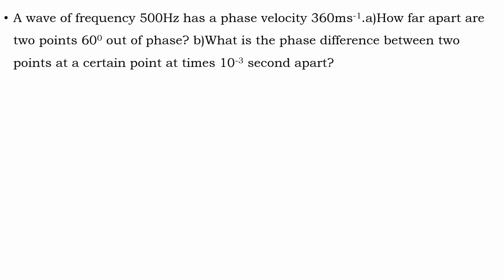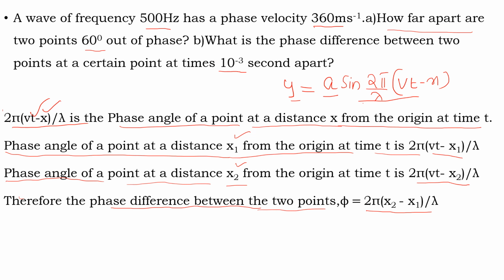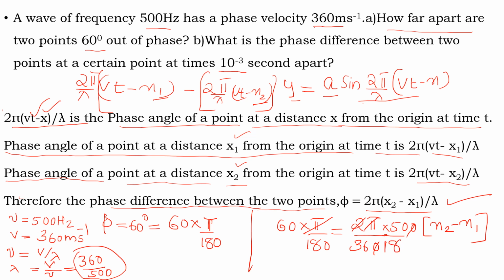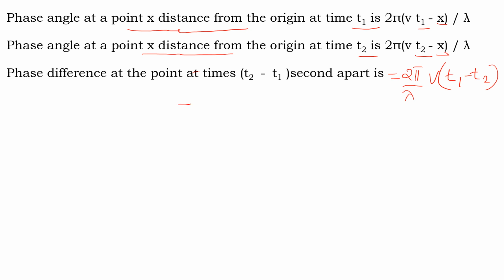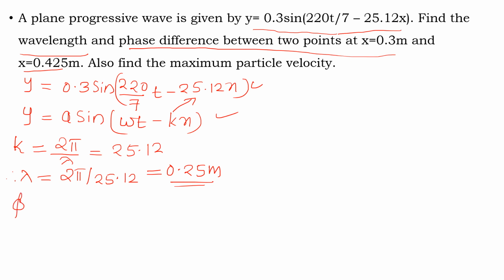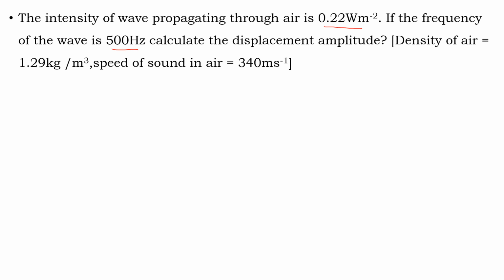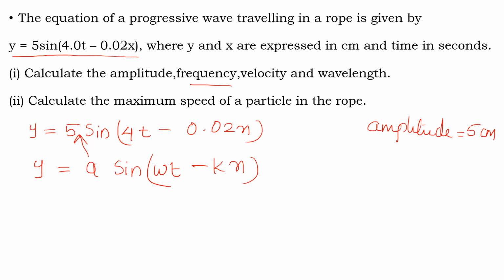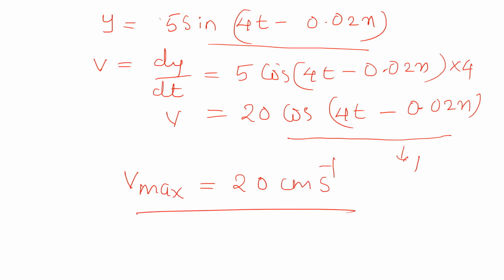Solved problems on plane progressive wave,energy density